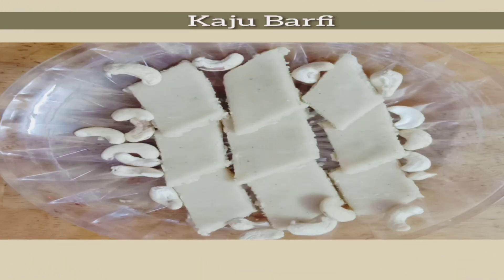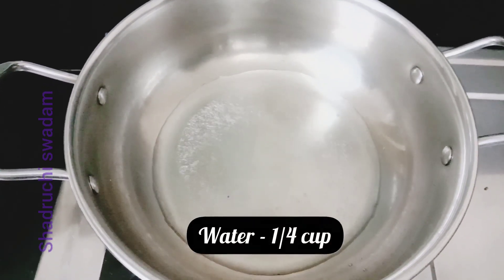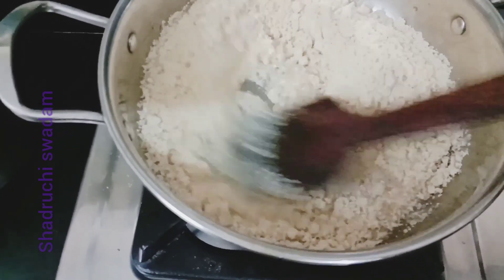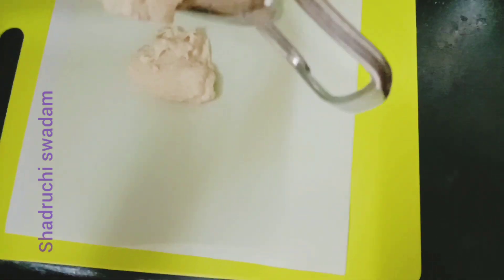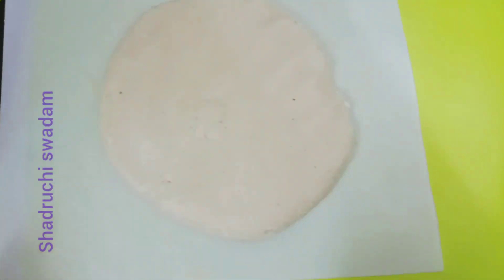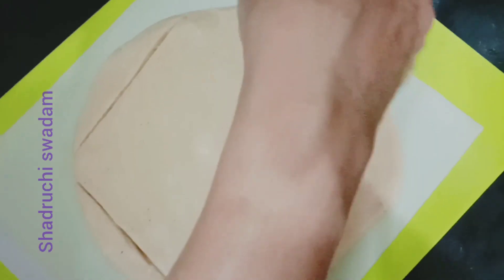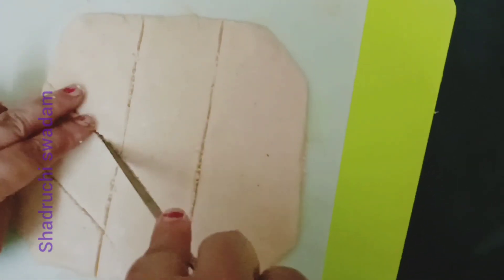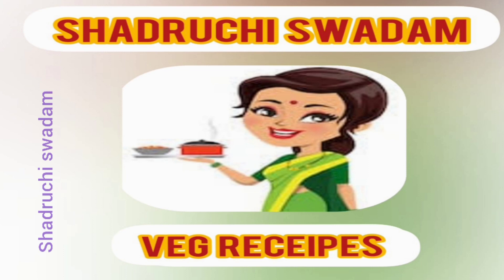3 ingredients instant Kaju Katli Recipe | How to make Kaju Burfi at Home | Kaju Barfi | cashew Barfi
HI FRIENDS ❣️
In this video we are going to prepare Tasty and quick Kaju Barfi. all of us are aware of cashew katli and it is one the most popular indian sweets , usually for diwali or any festivals we buy kaju katli from mithaiwala shop , we are showing you the quick and easy way to prepare kaju barfi at home , as we all know that preparing anything at home brings alot of taste which is totally different from what we get outside . usually sweet shops add maida in this recipe for quick thick consistency , but at home we are preparing with pure cashews so it brings very rich taste to the recipe . do try this recipe and let know your feedback .
For more such intresting recipes keep watching Shadruchi Swadam